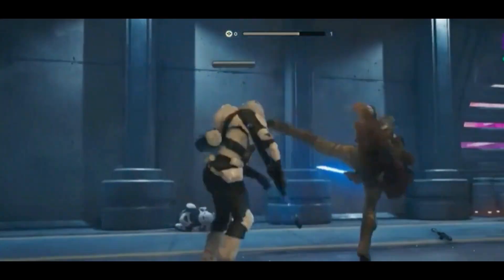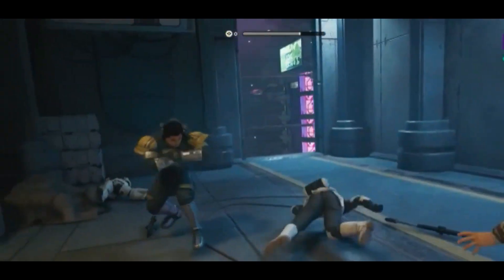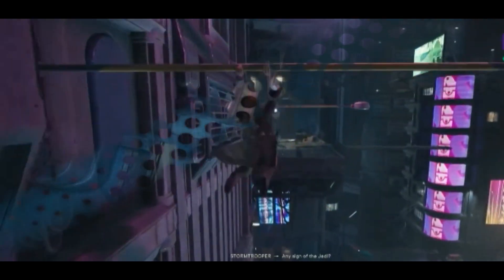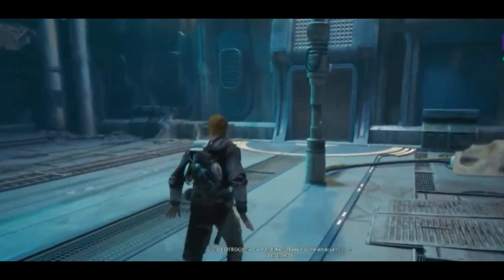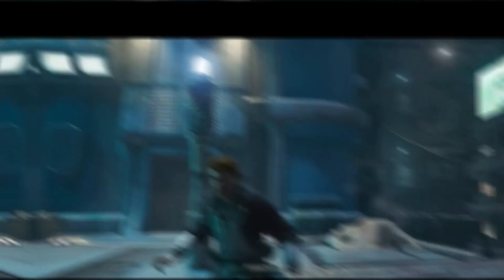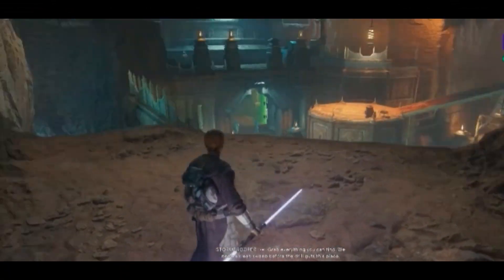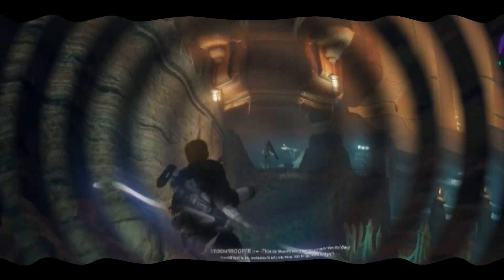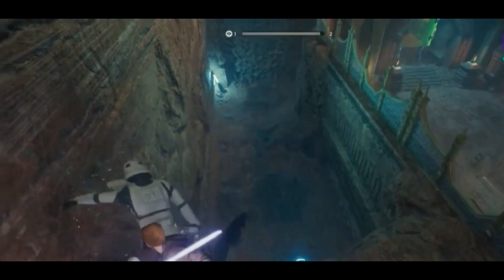: Star Wars Jedi: Survivor gets another patch focused on PC issues jedi survivor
Star Wars Jedi: Survivor gets another patch focused on PC issues
The fourth patch hit consoles earlier this week and landed on PC last night. The main fixes will soften hitches during traversal, improve performance for VFX, and update “data handling when toggling raytracing, improving non-raytraced performance.” Our James called raytracing “a big drain on a game that needs every frame it can get,” in his launch performance analysis, so hopefully the fancy graphics option continues to get some love. Other fixes take on a line of bugs such as save state errors and bugs that block progression. You can read the full list of fixes here.